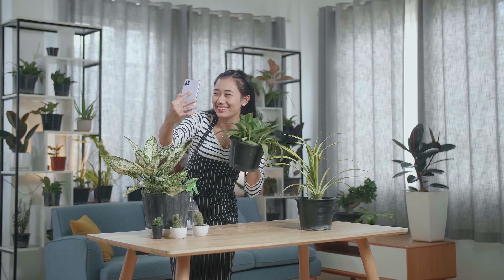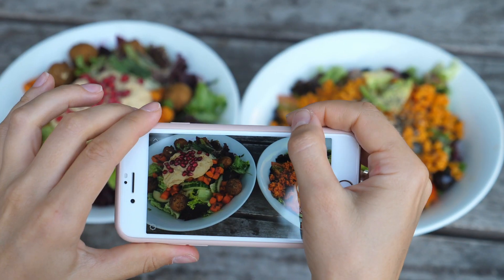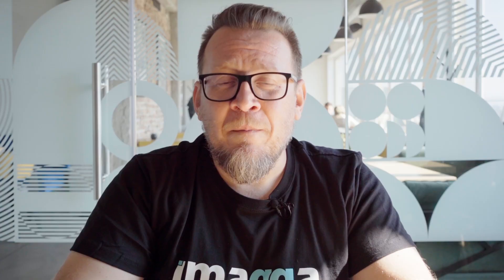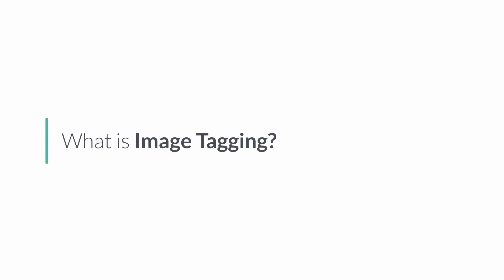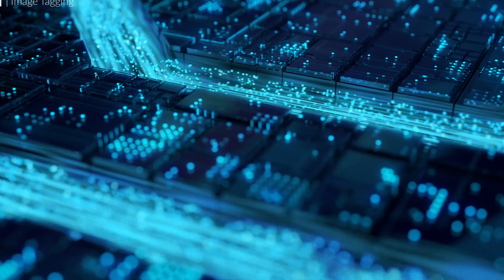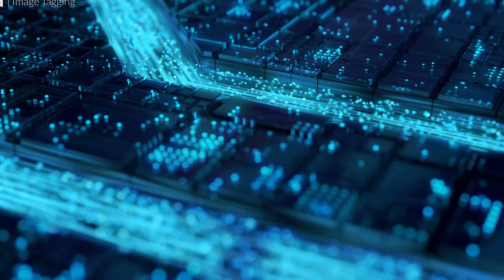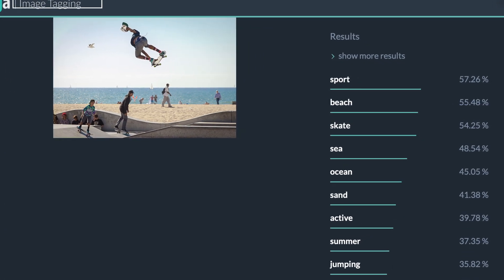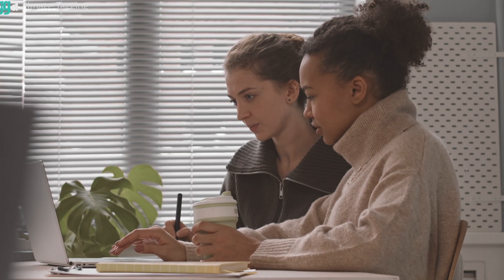Image Tagging | What Is It and How Does It Work?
The digital world is a visual one — and making sense of it is based on the premise of quick visual searching. Companies and users alike need effective ways to discover visuals by using verbal cues like keywords. Image tagging is the way to realize that, as it enables the classification of visuals through the use of tags and labels. This allows for the quick searching and identifying of images, as well as the adequate categorization of visuals in databases.

0:00 Intro
0:54 What is image tagging?
2:08 Applications of image tagging
2:45 Types of image tagging
3:37 Auto-tagging
4:25 Benefits of image tagging
5:02 How to improve auto-tagging with custom training